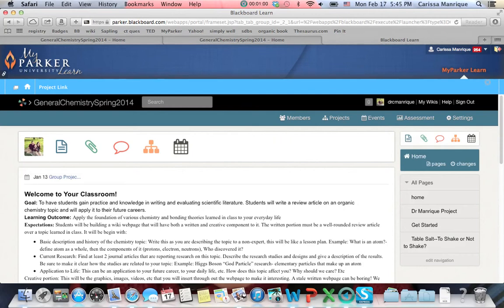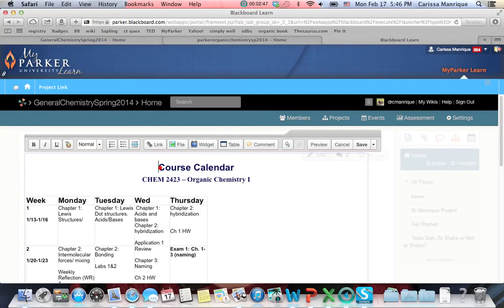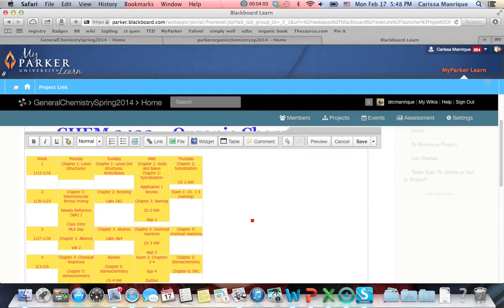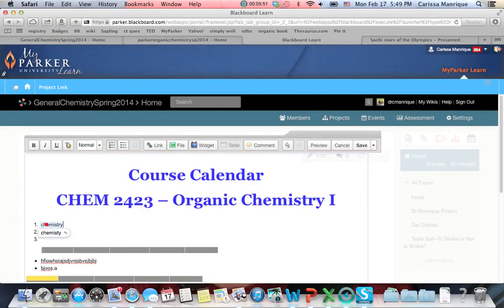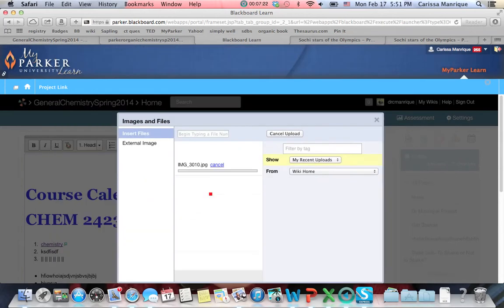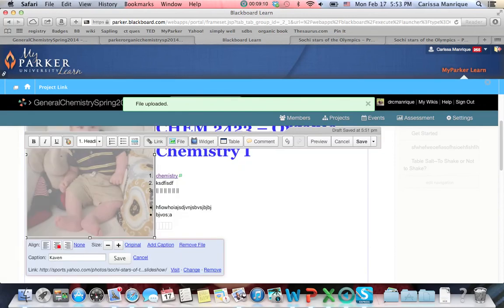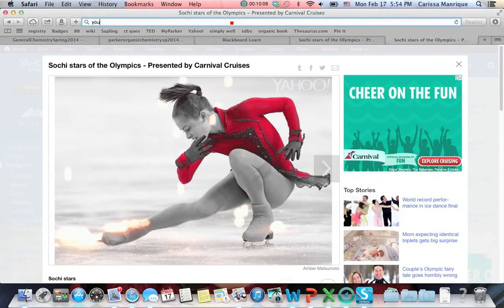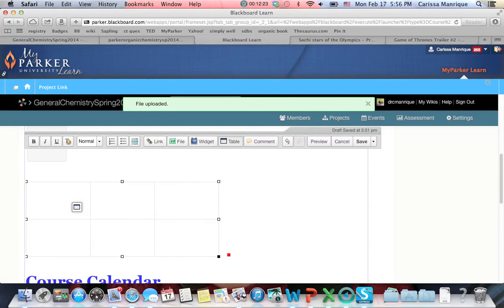Making Project Page